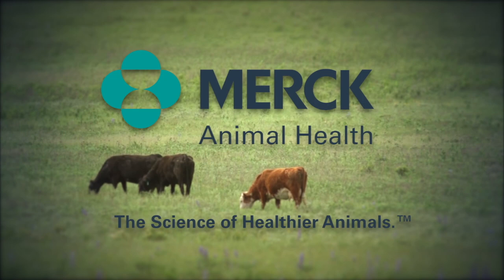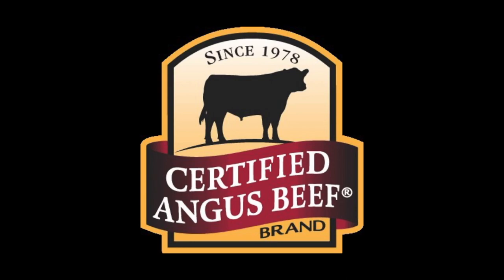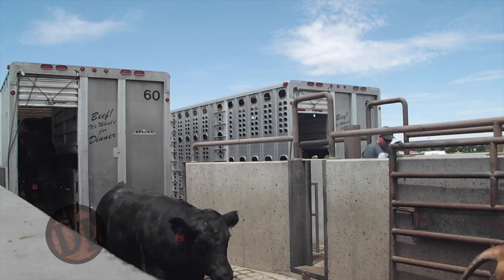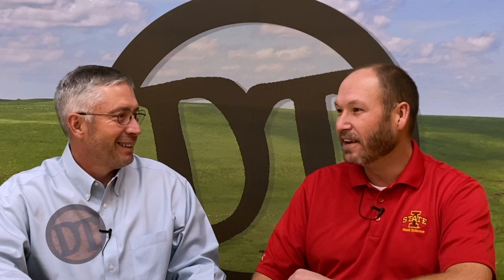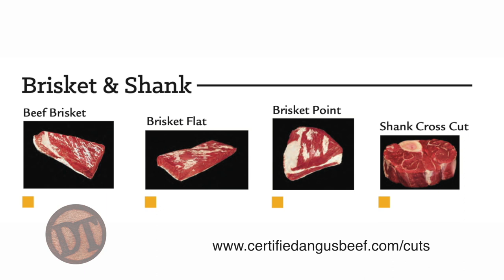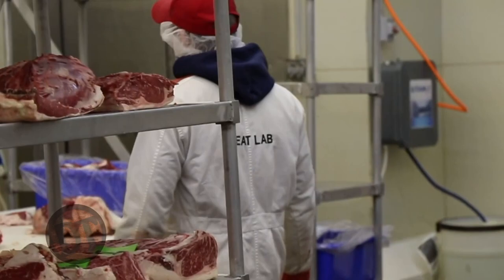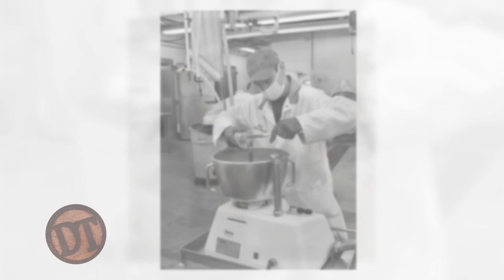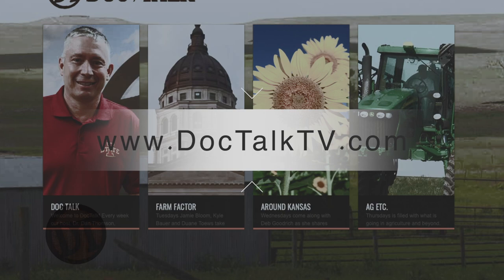DocTalk Ep 498 - Breaking Down the Beef Carcass with Dr. Terry Houser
Hey folks, welcome to DocTalk where I have a great show today. Our guests, Dr. Terry Houser. Dr. Houser is the Smithfield Chair of Meat Science Extension here at Iowa State University. We're going to talk about breaking down the beef carcass, some of the things that are going on with meat science, just going to be a great show.